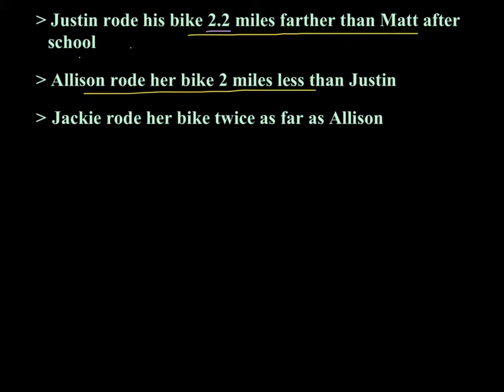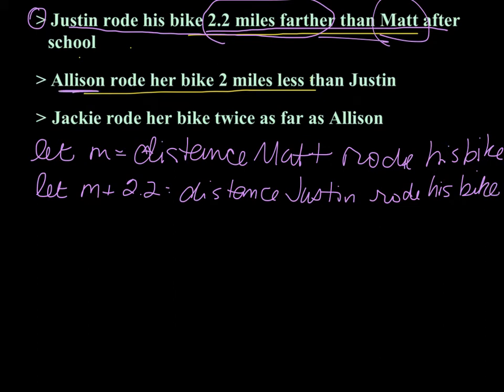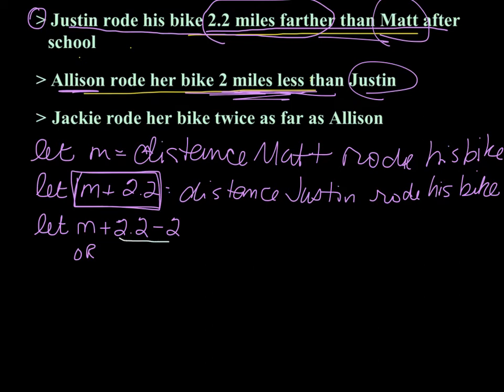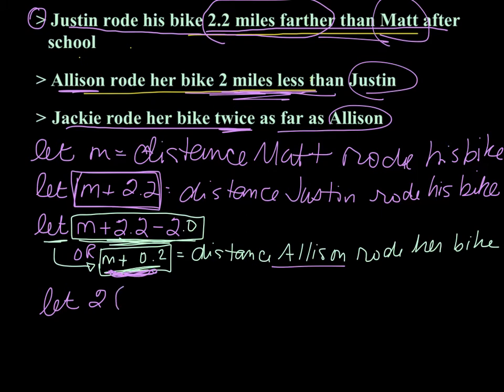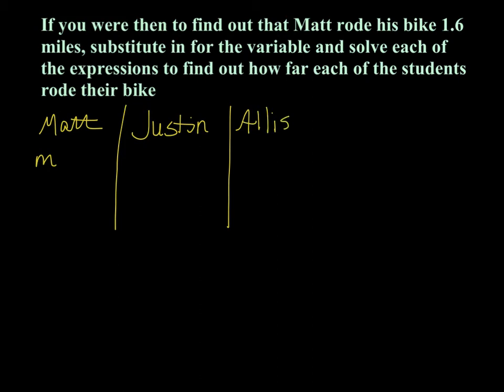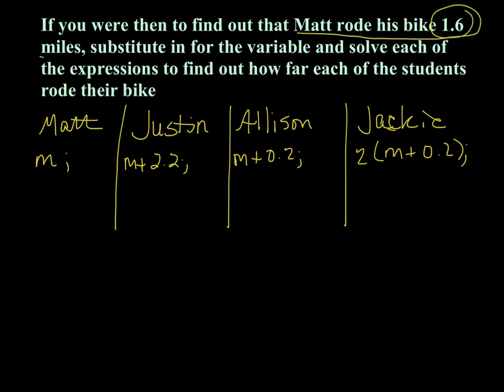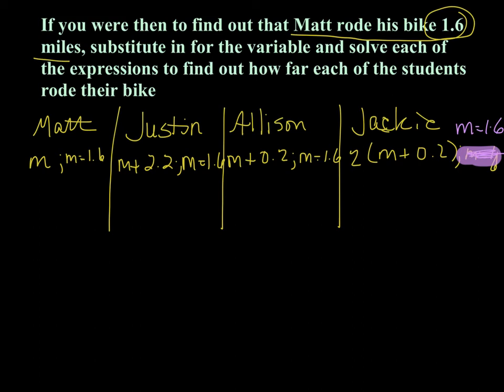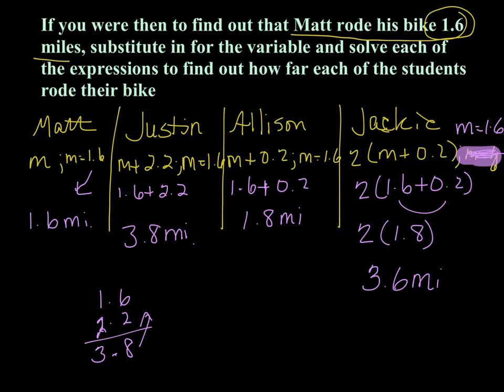Warm Up 1-15 or 1-19